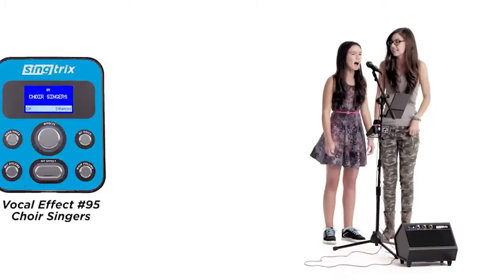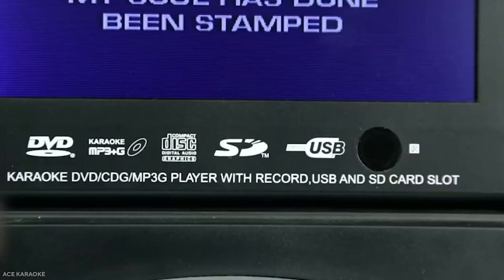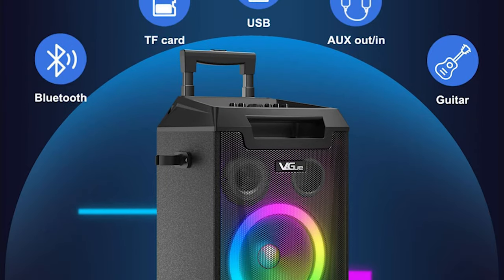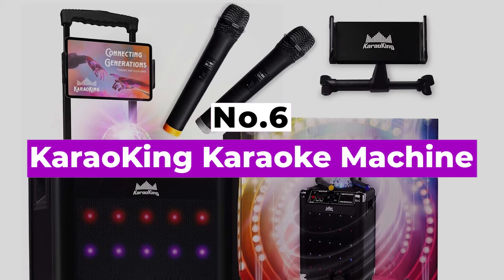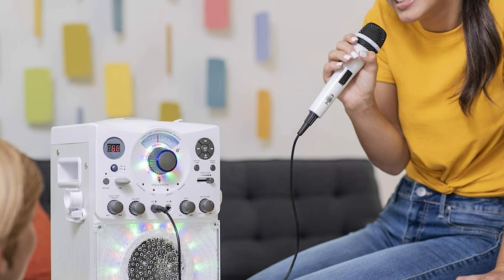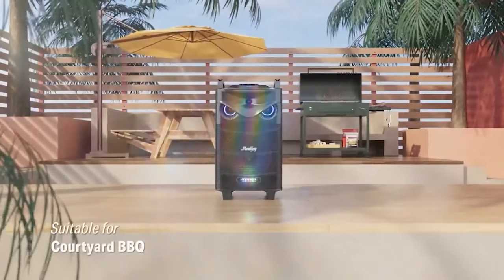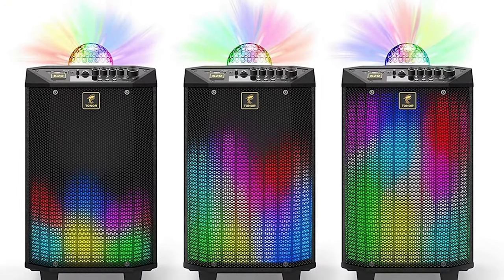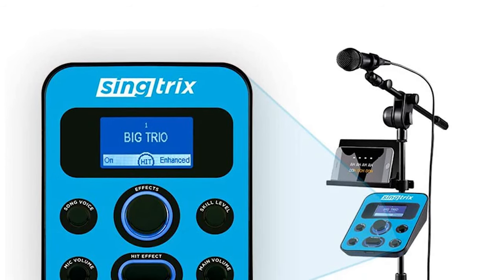Top 10 Best Karaoke Machine Of The Year 2024!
Best Karaoke Machine Shown in This Video:

10. ►Risebass Karaoke Machine
9. ►Karaoke USA GF842
8. ►VeGue Karaoke Machine
7. ►MASINGO Bluetooth Karaoke Machine
6. ►KaraoKing Karaoke Machine
5. ►Singing Machine SML385UW
4. ►Moukey Karaoke Machine
3. ►TONOR K20 Wireless Karaoke Machine
2. ►Singtrix Karaoke Machine
1. ►ION Audio Block Rocker Plus

0:00​​​ -  Introduction
1:03​​​ - 10. Risebass Karaoke Machine
1:32​​​ - 9. Karaoke USA GF842
2:22 - 8. VeGue Karaoke Machine
3:12​​​ - 7. MASINGO Bluetooth Karaoke Machine
4:27​​​ - 6. KaraoKing Karaoke Machine
5:02​​​ - 5. Singing Machine SML385UW
6:10​​​ - 4. Moukey Karaoke Machine
7:16 - 3. TONOR K20 Wireless Karaoke Machine
8:06​​​ - 2. Singtrix Karaoke Machine
9:13​​​ - 1. ION Audio Block Rocker Plus
10:14​​​ - Conclusion

Karaoke machines are ideal for a variety of occasions. If you want to take your parties to the next level and keep your guests entertained, the best Karaoke machine is ideal. They will also be extremely useful if you are a professional looking to entertain at a bar, club, or special event. If your child aspires to be a singing sensation, you will need the best karaoke machine to help them practice.
Karaoke machines are an excellent way to liven up any home party or social event. Karaoke is a popular pastime, and people flock to venues that host Karaoke nights on a regular basis. You can recreate the party atmosphere whenever you want with your own best karaoke machine, or you can have fun singing by yourself! So, here's what we know about the Best Karaoke Machine in 2024.